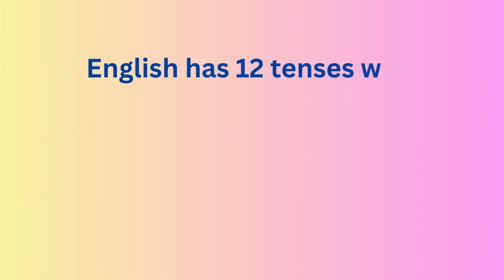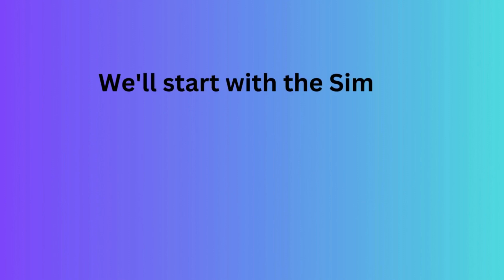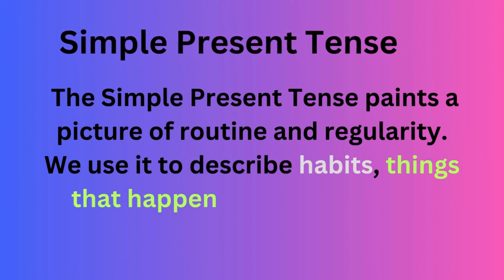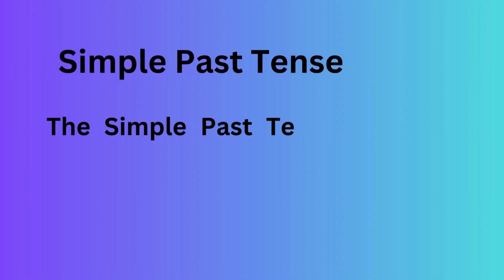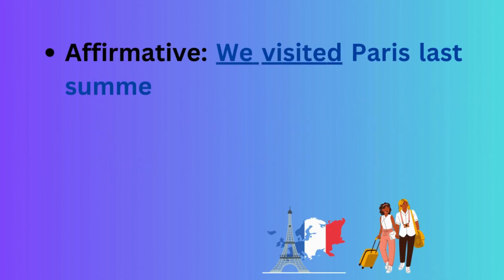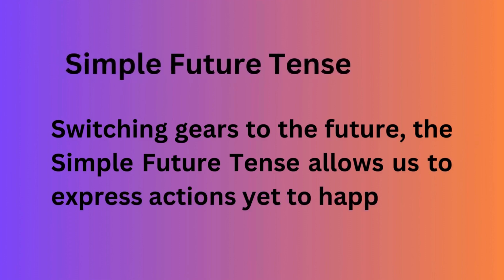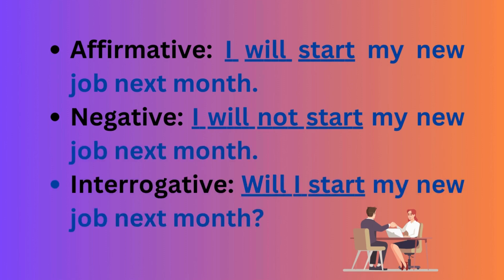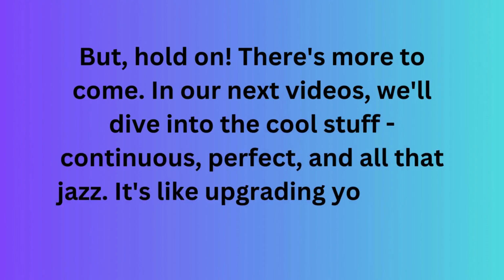A Comprehensive Journey Through English Tenses./Mastering Simple Tenses.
Discover Grammar: Navigate English Tenses with Ease. This video simplifies the intricacies of present, past, and future expressions, empowering you with essential language skills through clear explanations and practical examples.